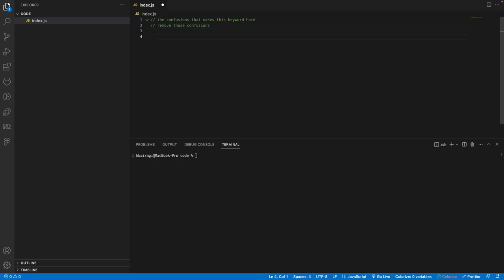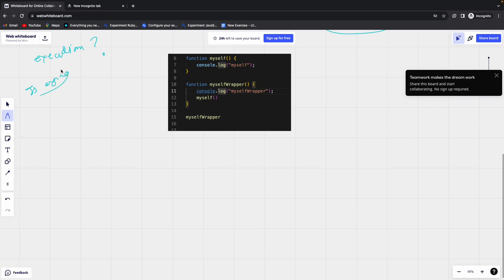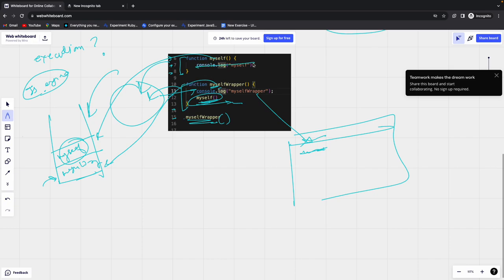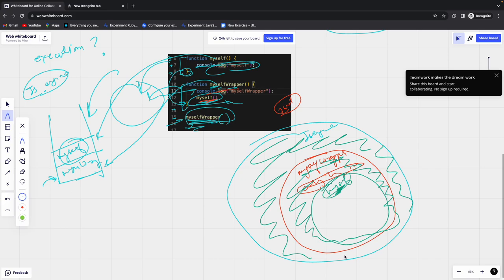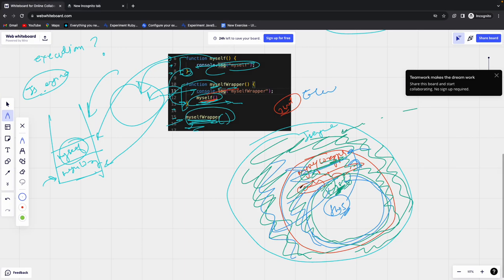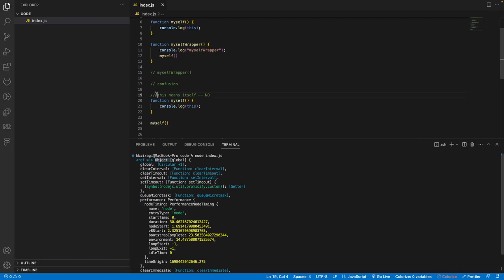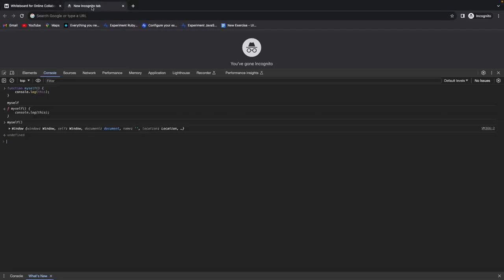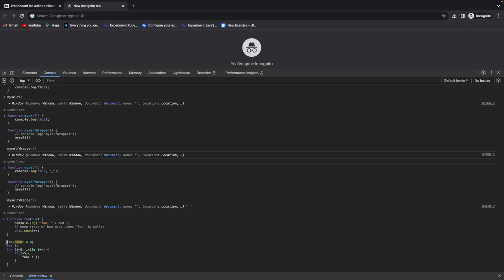THIS keyword - Confusions and resolutions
In this video, we are just going to remove the confusions that make the understanding of this keyword so hard. This will help you to remove the understanding confusions around this keyword.